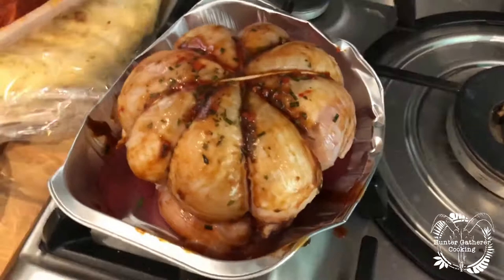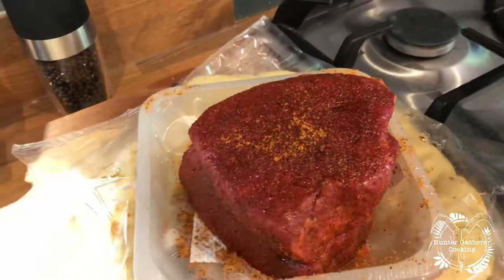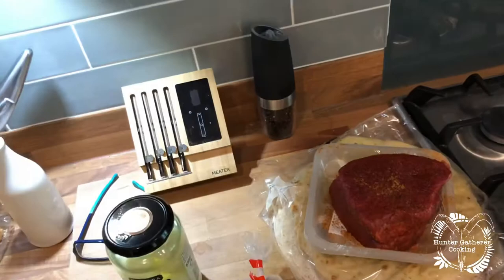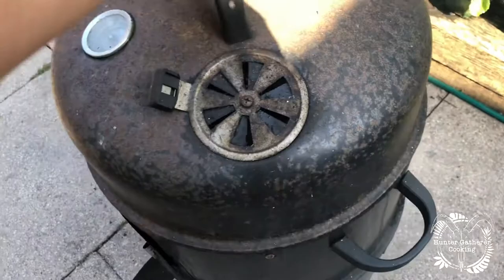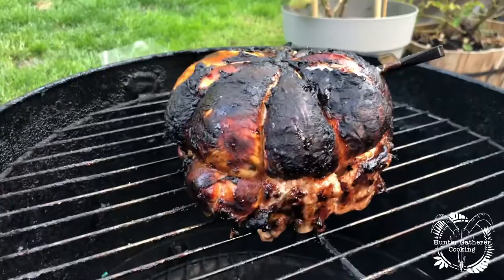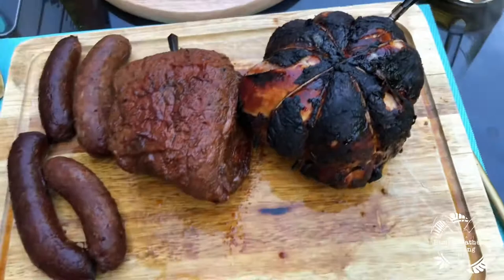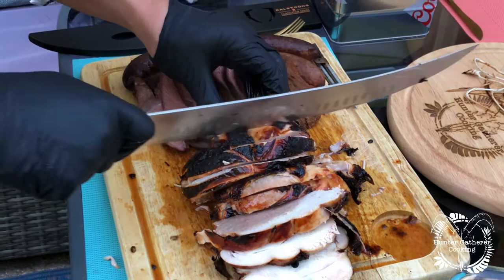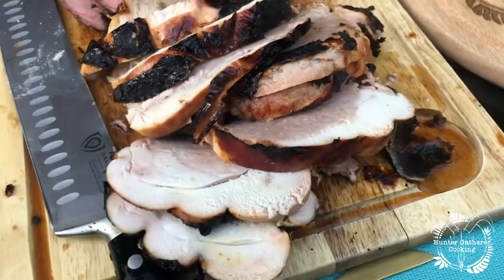Trying a smoked Chicken Cushion from New Manor Farm Shop - Hunter Gatherer Cooking HGC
This chicken was phenomenal, this the gin and tonic sausage meat inside it really was special.

Beef was rubbed with Eat Barbecue.

Cooked on the water smoker using the MEATER thermometer.

Get yourself down to new manor farm shop (if you are local) and try this.

HGC